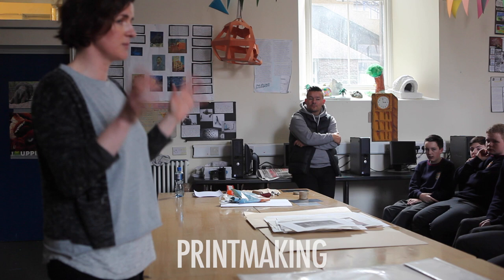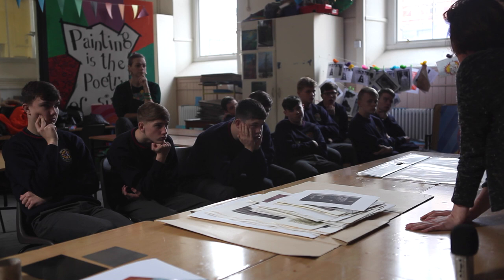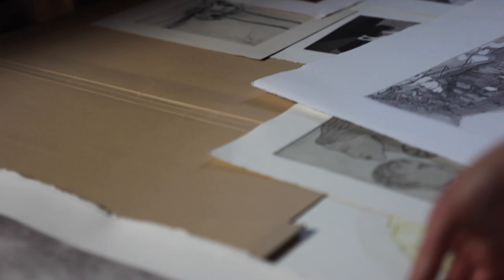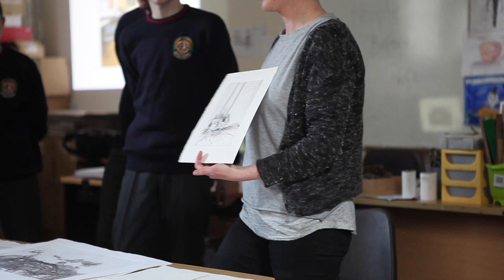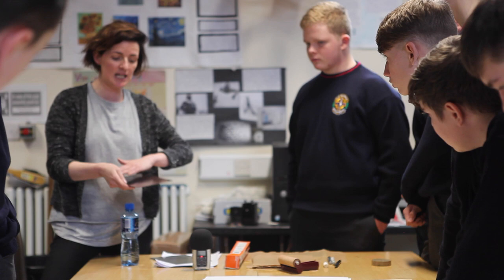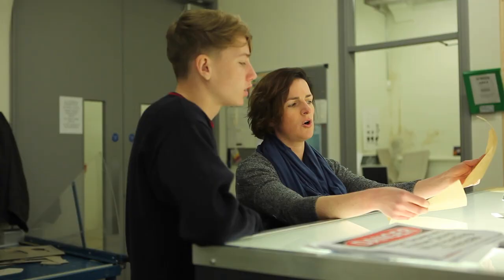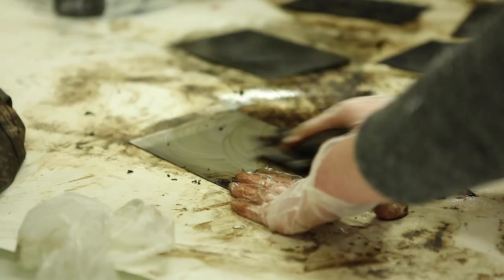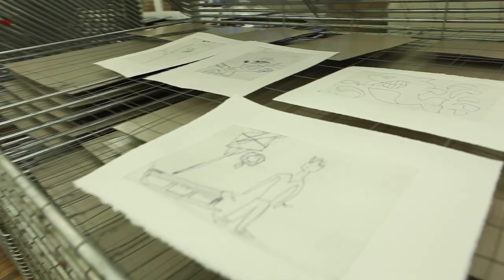Naomi Sex - I'll Be In Your Camp - Will You Be In Mine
An art project enabling young students in the Grangegorman area to engage creatively with two artists who lecture in DIT.

I’ll be in your camp: will you be in mine? is a platform for a unique conversation between the transition year students at ‘The Brunner’ (St. Paul’s CBS, Dublin 7), and artists Karl Burke and Naomi Sex I’ll be in your camp: will you be in mine? This project was commissioned within '…the lives we live’, the Grangegorman Public Art Programme.

The project is curated by Jennie Guy within her independent curatorial framework Art School.

Naomi Sex is a Dublin-based visual artist. She has been practicing for over fifteen years and has exhibited on an on-going basis both nationally and internationally. Her work has received numerous awards, residencies and state commissions. She has lectured for many years in the Fine Art Department at The Dublin Institute of Technology and is a director on the Board of The Visual Artists of Ireland. In 2012, she completed a practice-based PhD. Based on an extensive period of research she developed a new strand of practice and now uses performance to produce understated theatrical gallery-based situations to articulate her ideas.